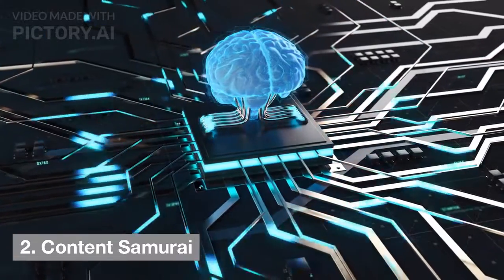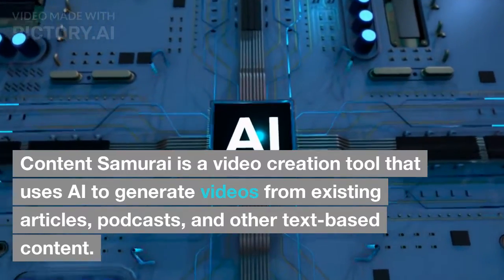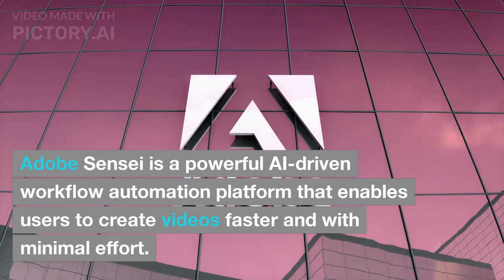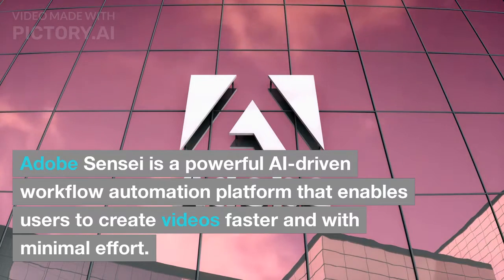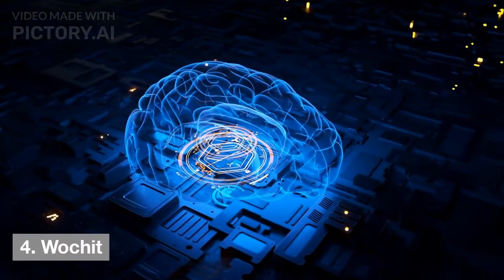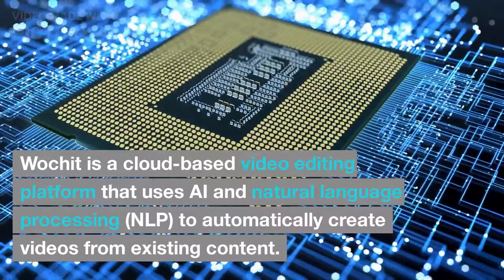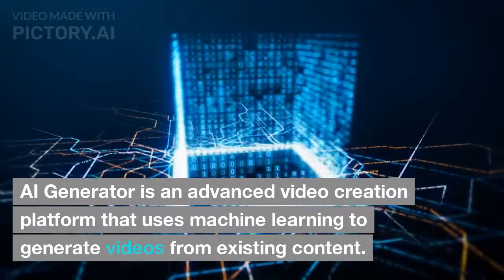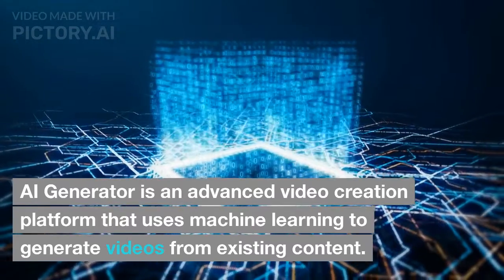Chat GPT Alternatives That Could Change Your Life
Top 5 Chat GPT alternatives .
Chat GPT is an amazing AI tool but you often come up with a situation where its server is down or it's simply not available in your country. Sometimes, you may want some AI (Artificial Intelligence) features for Video Creation that Chat GPT does not offer. For example: Text to Speech. So we have come up with a list of Top five alternatives of Chat GPT with similar or varying features utilizing AI to suit your needs.
1. Auto ML Video
2. Content Samurai
3. Wochit
4. AI Generator
5. Adobe Sensei

Have a good day! Enjoy.